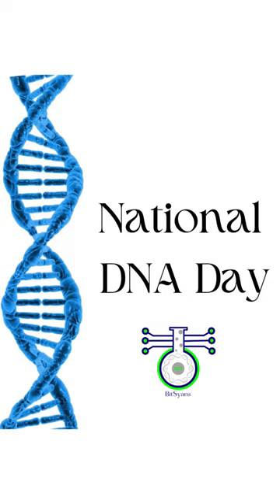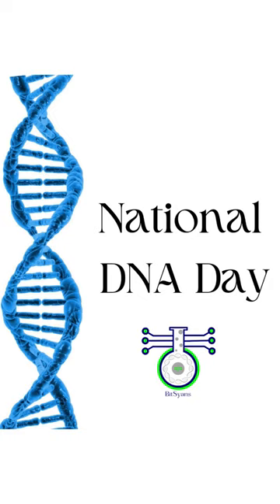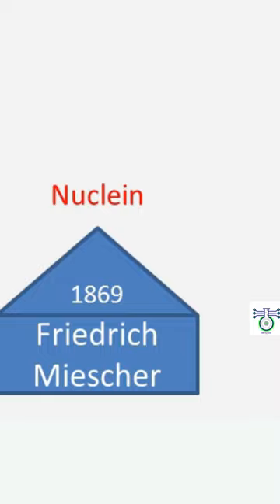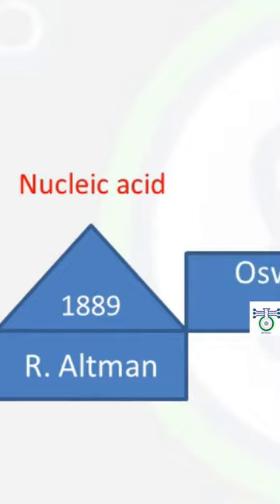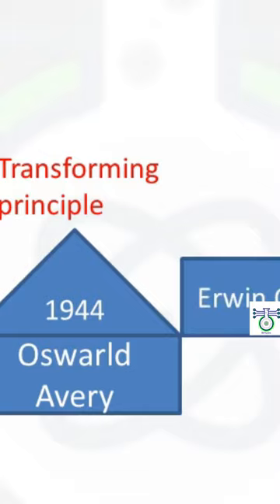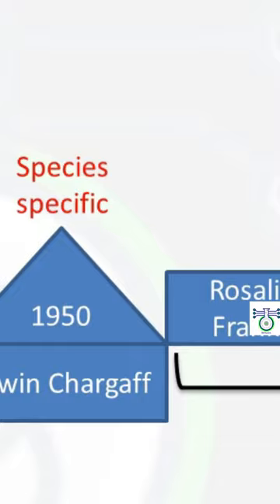National DNA Day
Happy National DNA Day! Today we celebrate the fundamental building blocks of life - our genetic code. Lets dive into the history
Friedrich Miescher is credited with discovering nucleic acids, which are the building blocks of DNA.
Robert Altman played a key role in the discovery of the structure and function of RNA.
Oswald Avery is best known for his work on the transforming principle of bacteria.
Erwin Chargaff is best known for his contributions to understanding the chemical composition of DNA.
Rosalind Franklin made important contributions to the discovery of the structure of DNA.
James Watson and Francis Crick were two British scientists who are credited with the discovery of the double-helical structure of DNA.
Remember, we all share a common thread that connects us - our DNA.